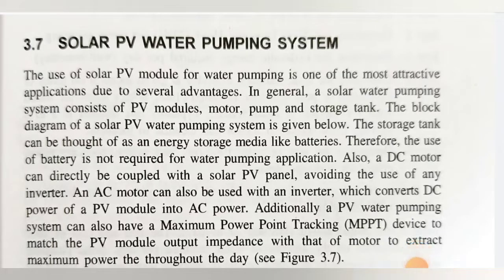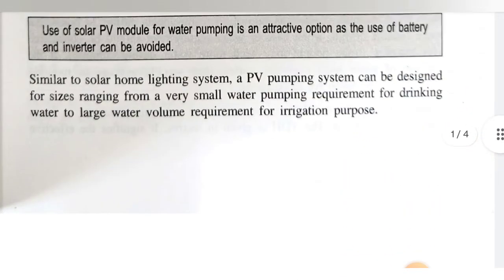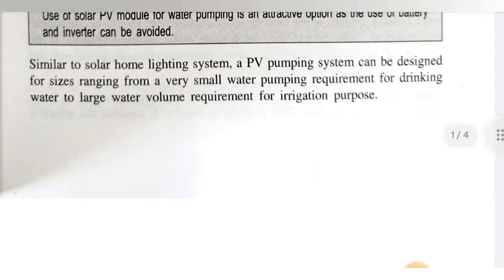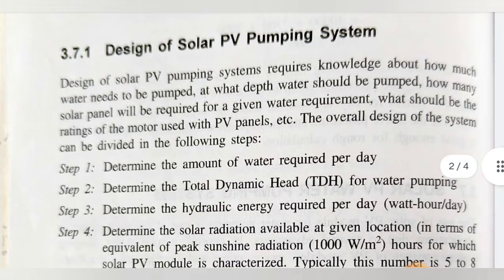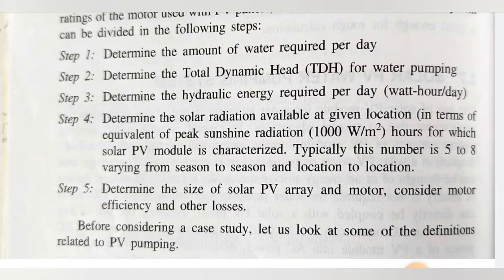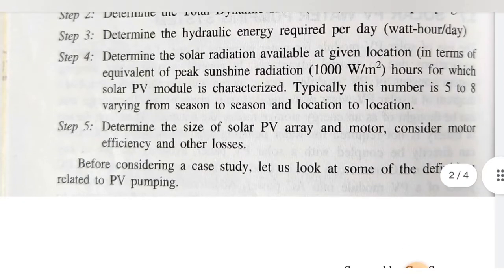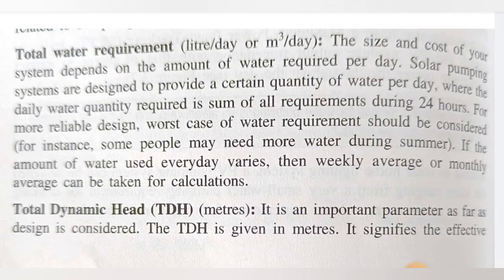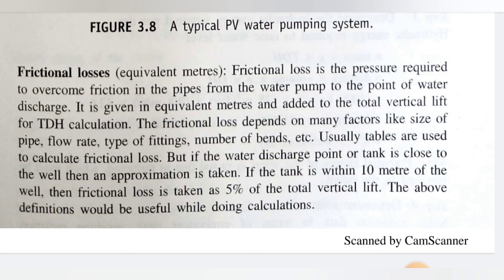Case Study solar water pumping system 1